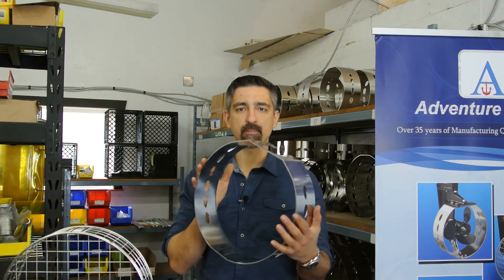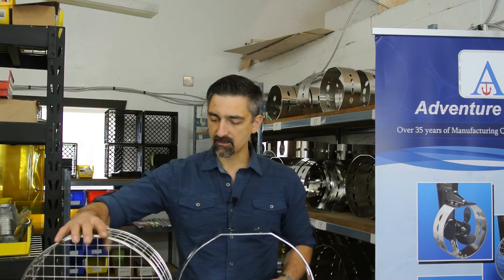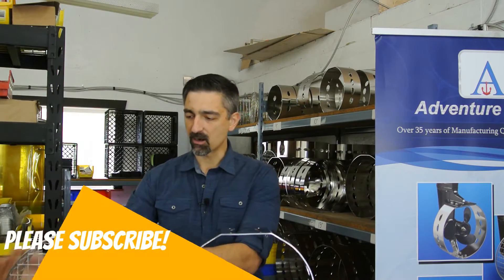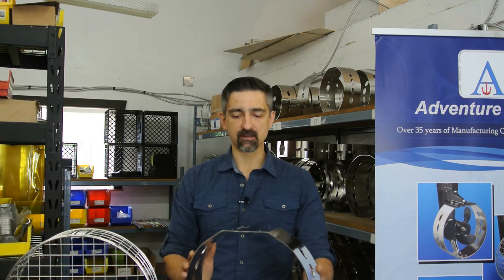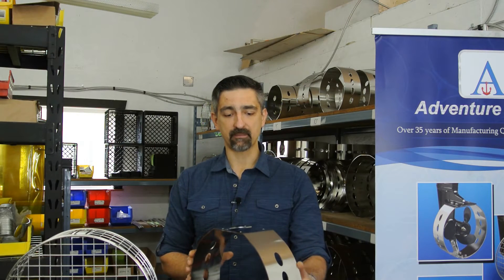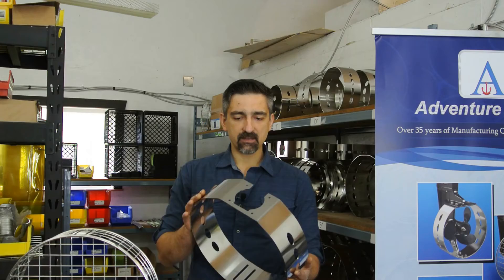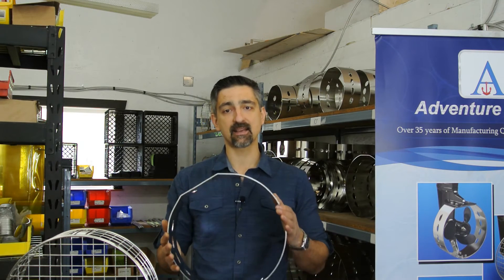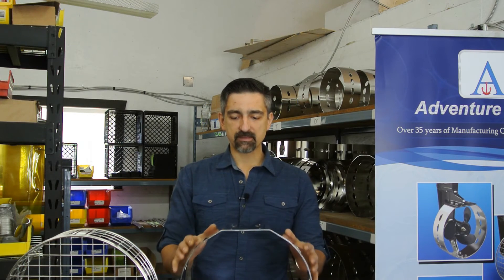How to choose a propeller guard?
Choosing the right propeller guard for your application can be challenging. There are many factors to consider. Are you trying to prevent injuries, protect your prop from damage, keep that trophy fish on the line or protect wildlife? How the guard affect the performance of the boat?

These are just some of the factors to consider when purchasing. In this video, I will describe the benefits of the Propeller Safety guard and propeller line guard from Adventure Marine Manufacturing.

Propeller Safety why it matters.